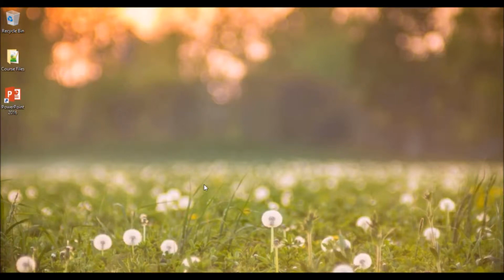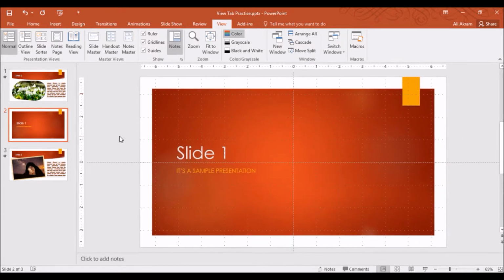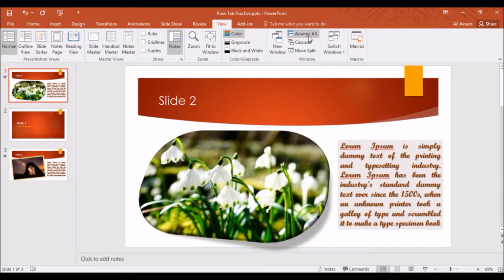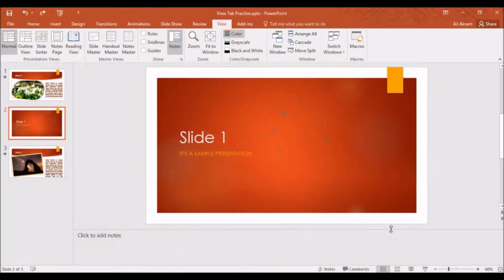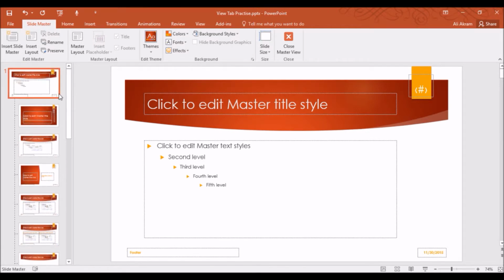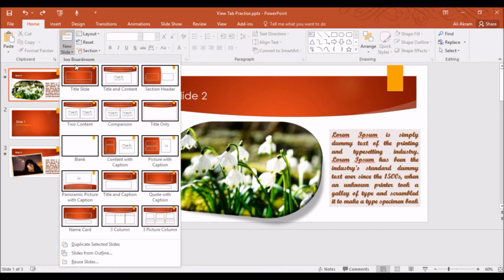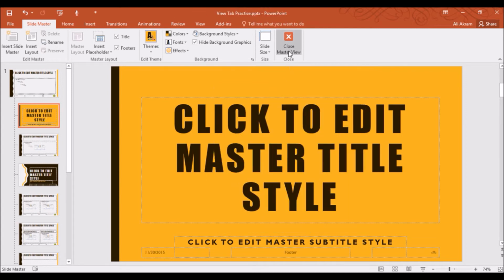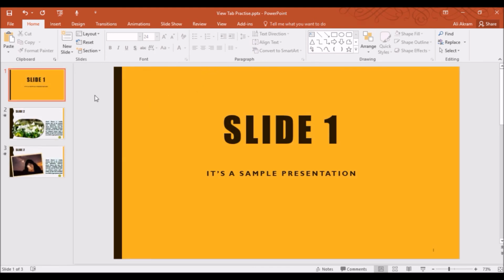View tab Practise 2.8 | Microsoft Powerpoint Tutorials/Training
This lecture is about learning View Tab of Microsoft PowerPoint 2016 interface. We'll begin by undertaking the Microsoft PowerPoint 2016 presentation of View Tab  practice from our Course Files folder and learn to view our slides in Normal view, Notes Page view, Reading view, Slide Sorter view, and see whether we want to allow alignment options like rulers, grid lines to show up on our slides. We'll also learn how we can make and utilize a macro in our PowerPoint presentation.

This will surely be a great tutorial to enhance your skills to Advanced Level.